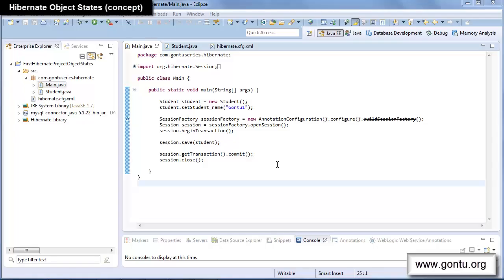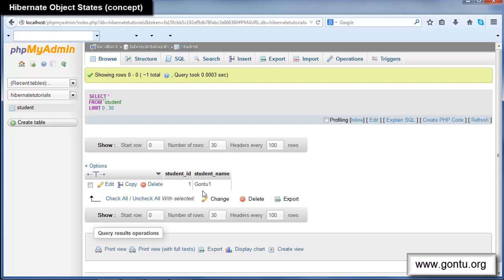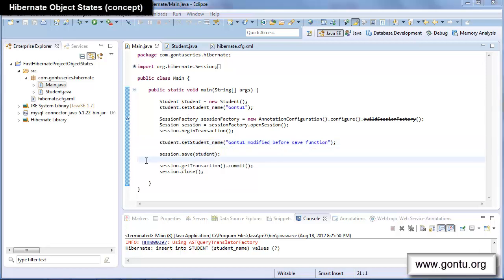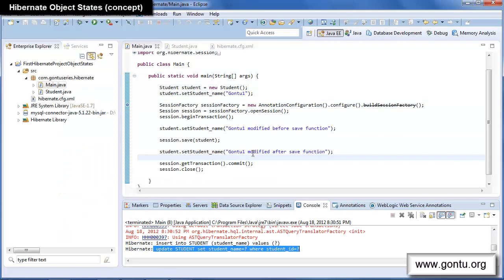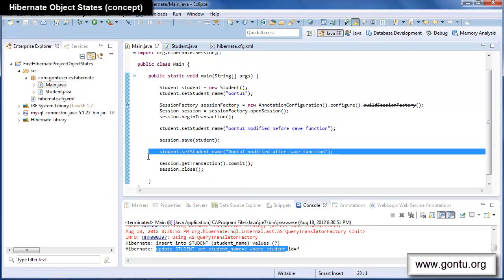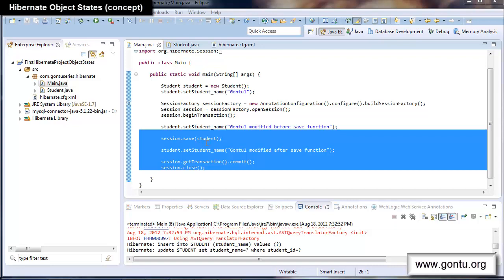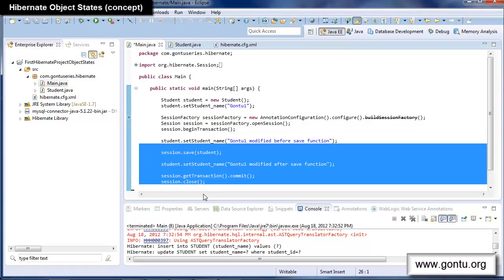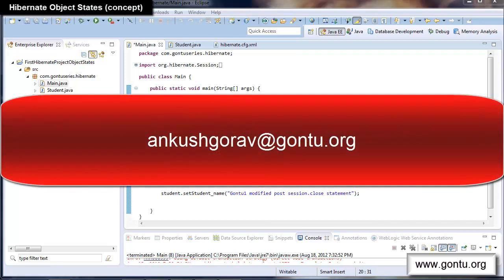Hibernate Tutorial part 15 - Hibernate Object States 01 (Transient, Persistent and Detached States)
in this tutorial, we will learn the concept of Hibernate Object States (Transient, Persistent and Detached States of an Object)